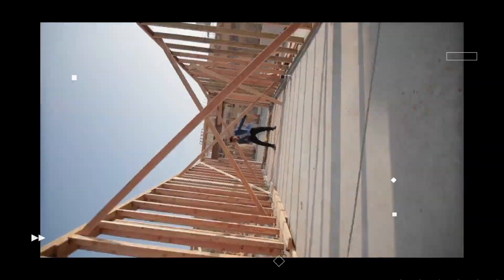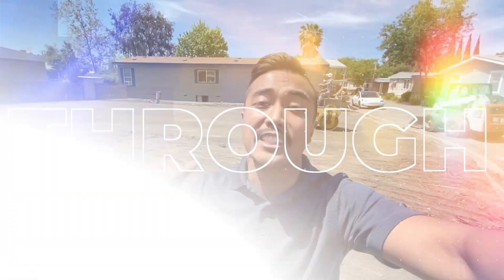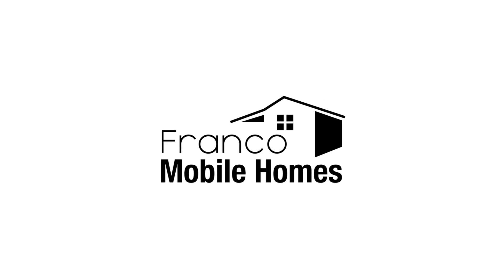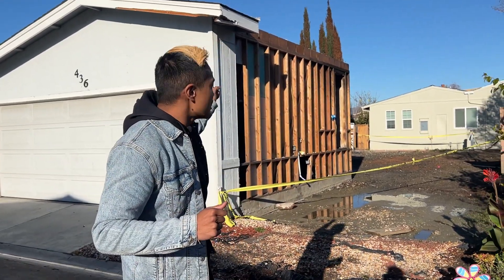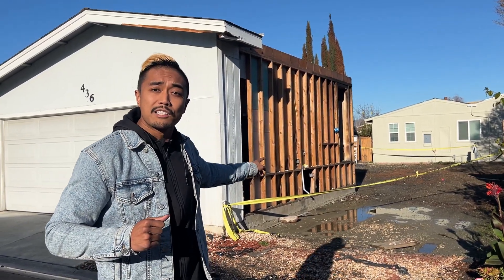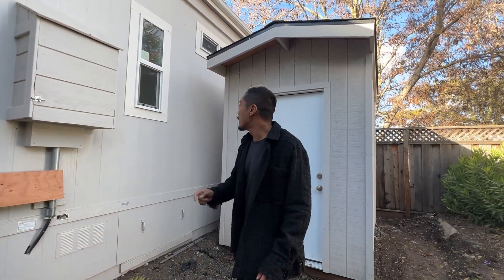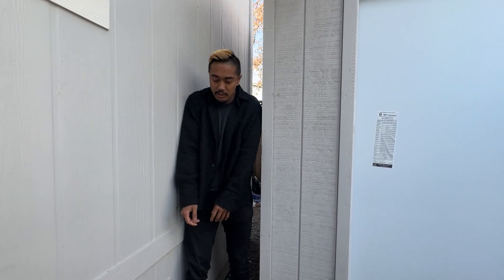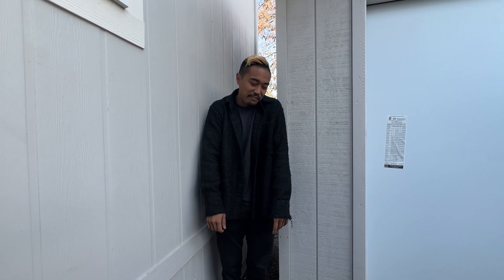Mobile Home Mistake | Franco Mobile Homes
Lesson learned from mistakes and wrong decisions... Sharing with you some of it so you won't have to go through it. Hope you learn something.  😉

DRE 01934122